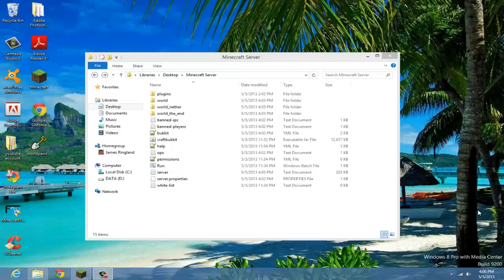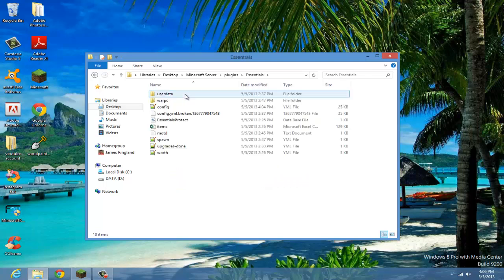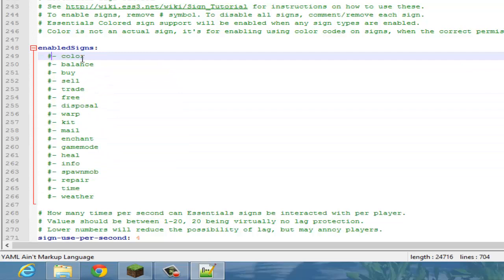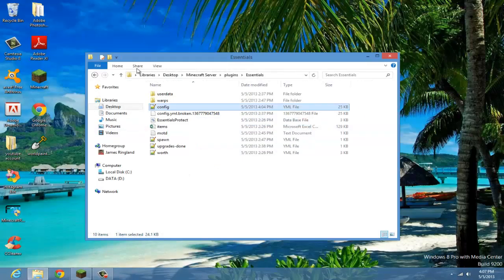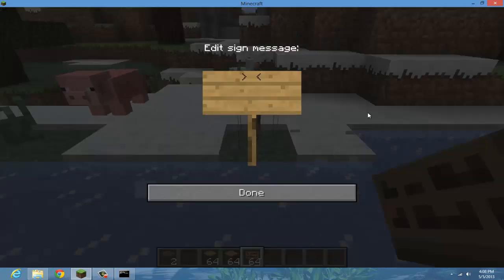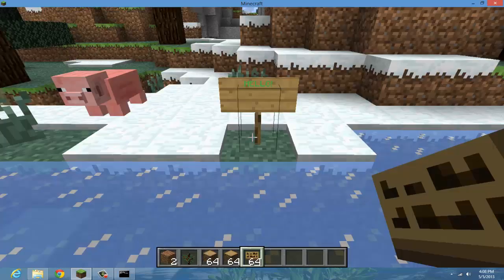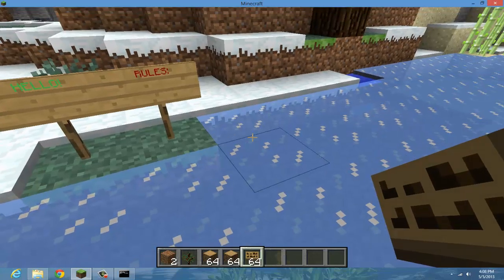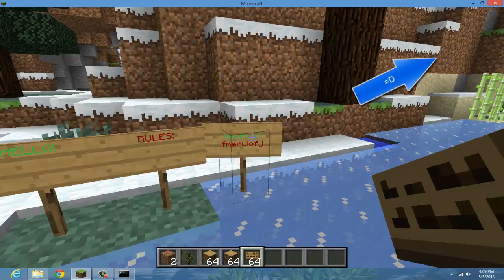How to make Colored Signs with Essentials!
In this tutorial I will be showing you how to make colored signs! It is so easy! All you need is essentials plugin!